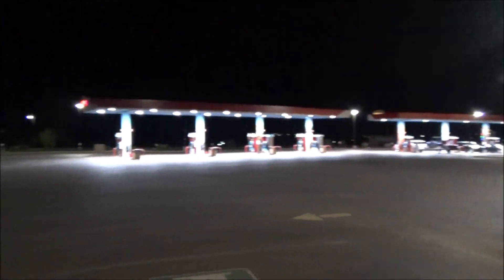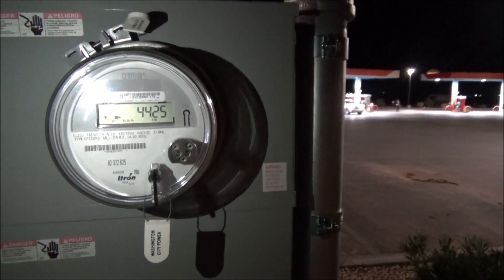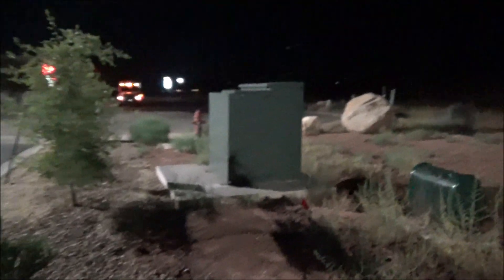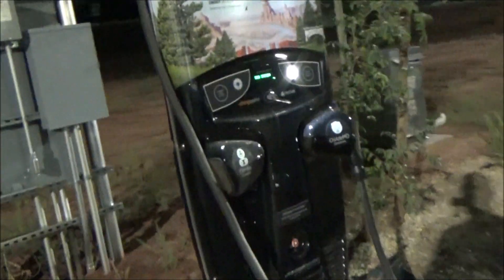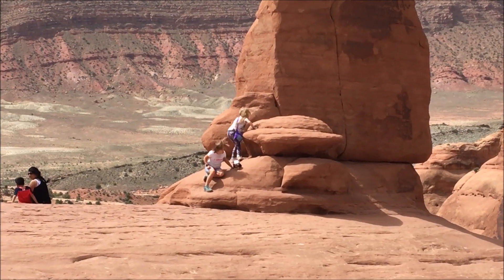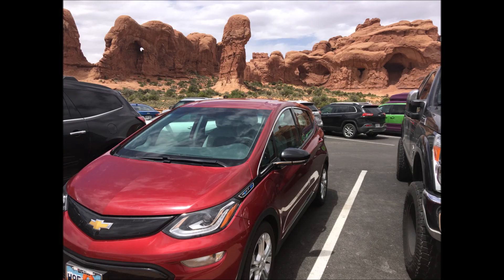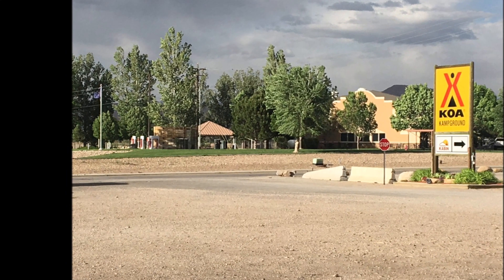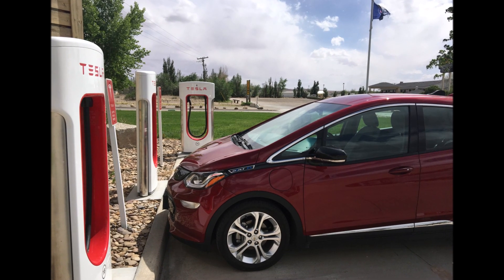What if Every Vehicle Were Electric part 2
In part 2 of this video we discuss how to reduce the high cost and enormous demand that many simultaneous fast-charging stations would otherwise place on the electric grid.